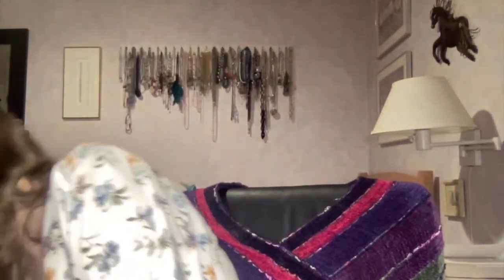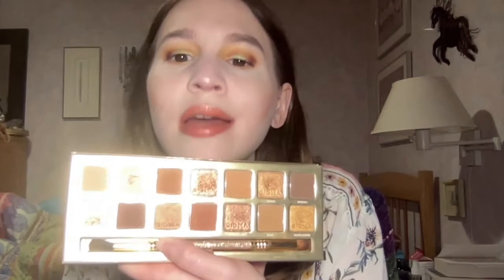My Favorite Spring Palettes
Today's video I wanted to share with you My Favorite Spring Eyeshadow Palettes. I meant to do this every season but somehow I forgot to do my favorite winter palettes lol. I hope you guys enjoy and let me know what your favorite spring palette is!